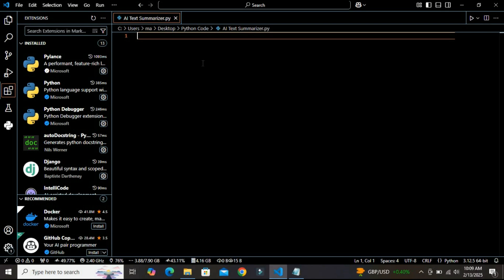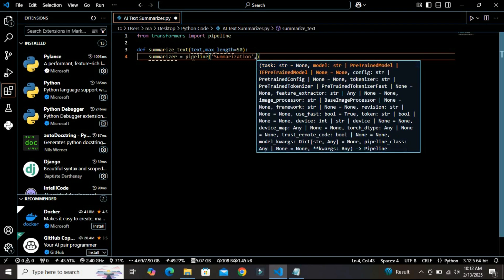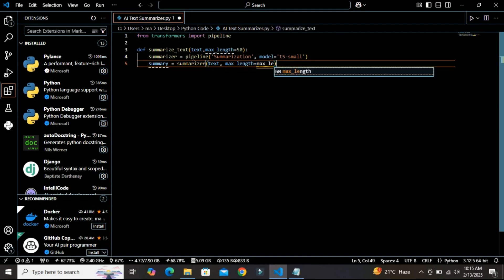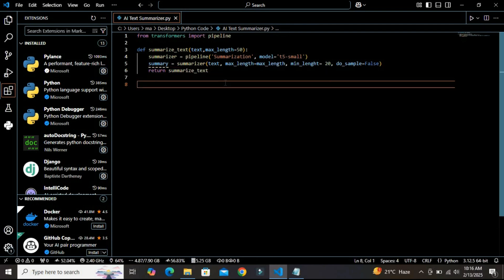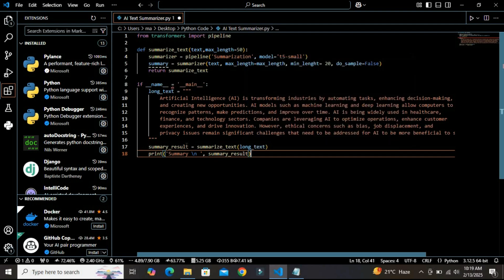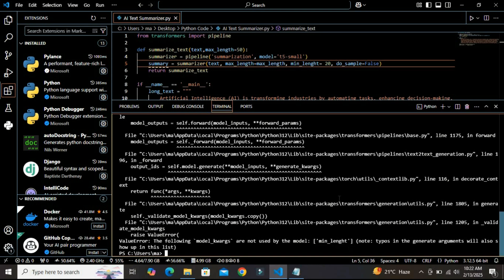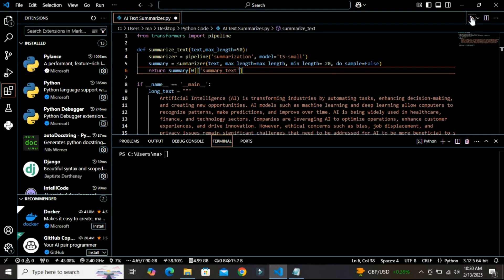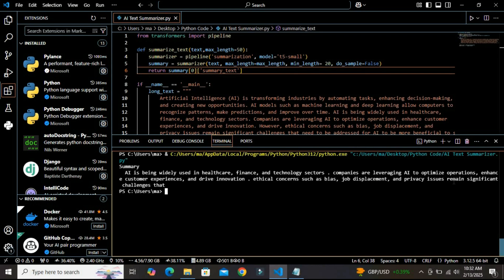AI-Powered Text Summarization in Python | Build an Automatic Summarizer with Transformers!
Want to summarize long texts automatically using AI? In this video, I’ll show you how to use Python and the Hugging Face Transformers library to create a text
summarizer in just a few lines of code!

🔍 What You’ll Learn:
✅ How to install and use the transformers library 📜
✅ How to implement AI-powered text summarization 🧠
✅ How the T5-Small model works for summarizing text 🔥
✅ Alternative AI models for better accuracy & performance 🚀